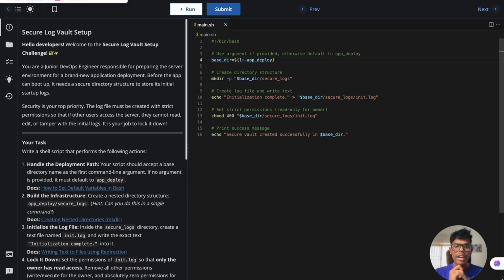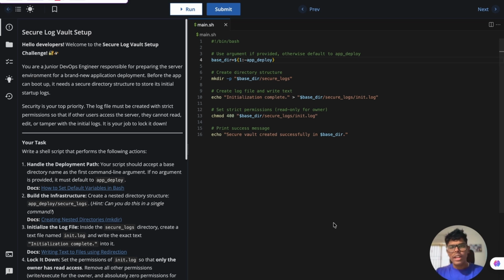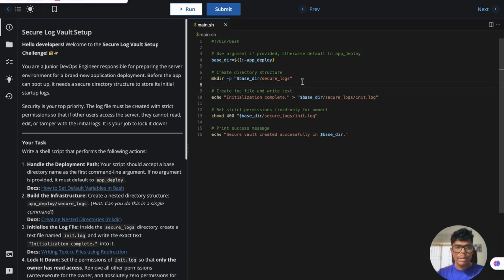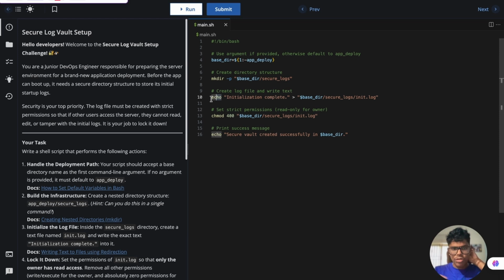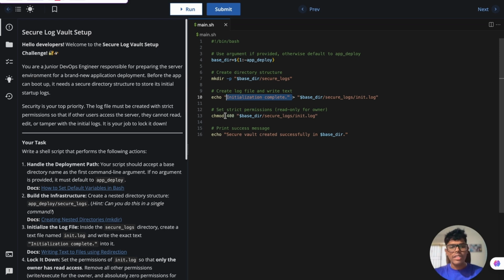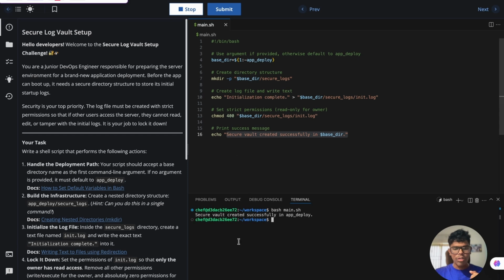Secure Log Vault Setup | Weekend Dev 40 | Linux & Shell Scripting Challenges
In this video, we build the Secure Log Vault Setup, a practical DevOps challenge focused on managing and securing system logs using shell scripting.
You’ll learn how to organize logs, enforce permissions, and automate secure storage workflows.

This project strengthens your Linux file management and scripting fundamentals.